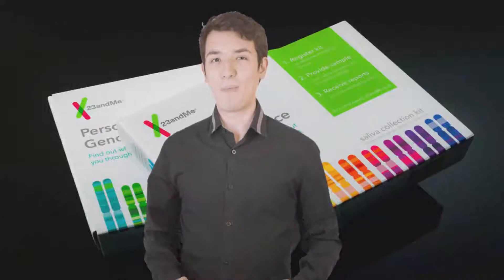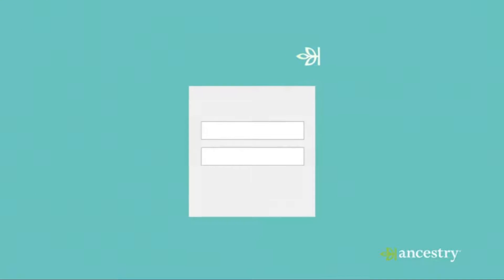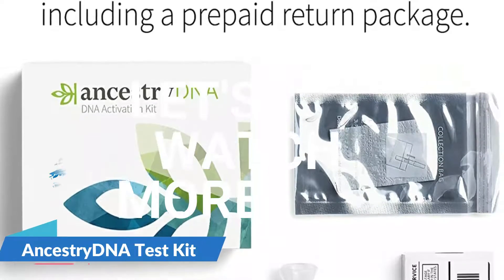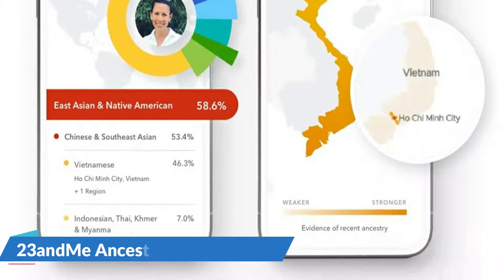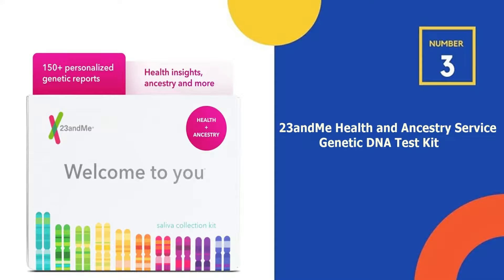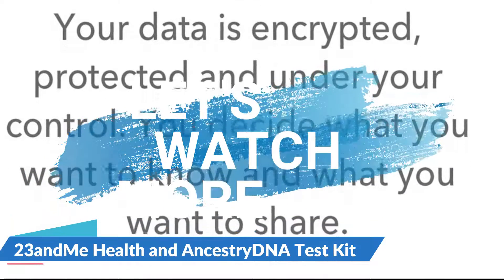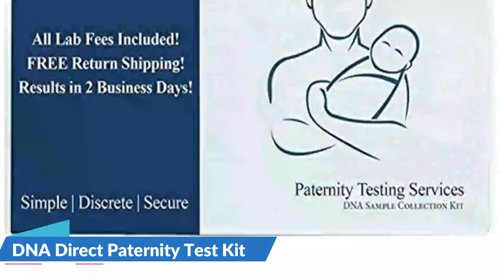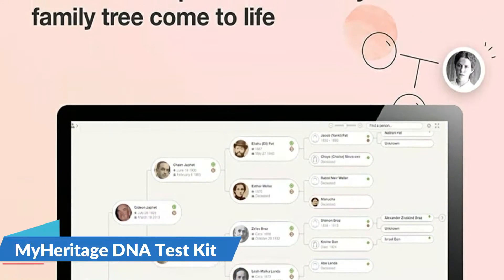Best DNA Test Kit 👌 Top 5 Best DNA Test Kit 2024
Only the Best DNA test kit we listed in today's best DNA test kit reviews video. We try to pick the Best DNA test kit on price per value. Check Links in below for price of best DNA test kit we listed in this video:

✅  1. AncestryDNA Test Kit ✓
➜ Prices -
✅  2. 23andMe Ancestry and Traits Service Genetic DNA Test Kit ✓
➜ Prices -
✅  3. 23andMe Health and Ancestry Service Genetic DNA Test Kit ✓
➜ Prices -
✅  4. DNA Direct Paternity Test Kit ✓
➜ Prices -
✅  5. MyHeritage DNA Test Kit ✓
➜ Prices -

★ All above PRODUCT links (paid link) are Applicable in USA, Canada & UK ★

What we do: Our team analyzes lots of best DNA test kit reviews that are designed for different kinds of users. We also take expert's suggestions to make the best ancestry dna test, also pick some best DNA test kit for health. We will take into consideration quality, features, and price; so you can decide which DNA test kit for ethnicity is best for you. We hope our findings will help you find the most accurate and best dna tests kit health predictions for the money.